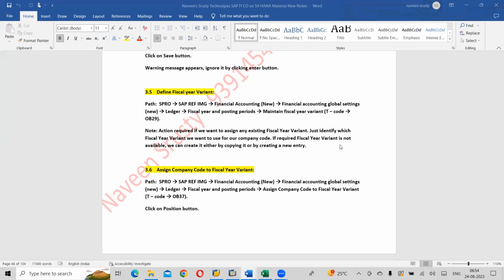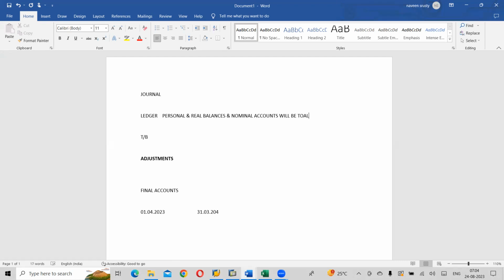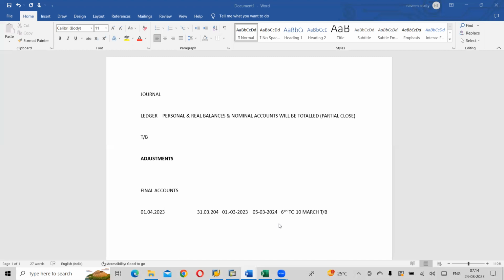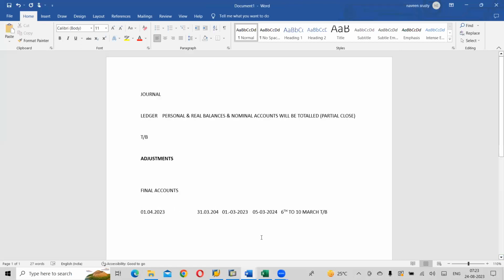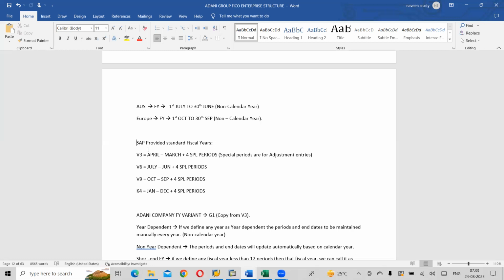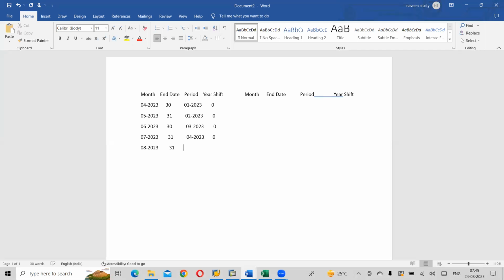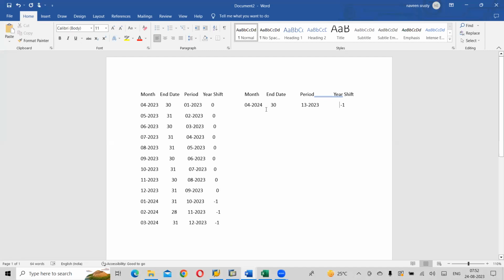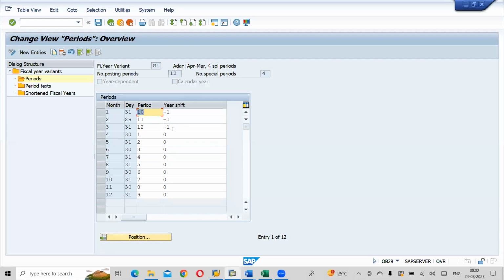SAP FICO S4 HANA Day 30 24 08 2023 Fiscal Year Variant Configuration